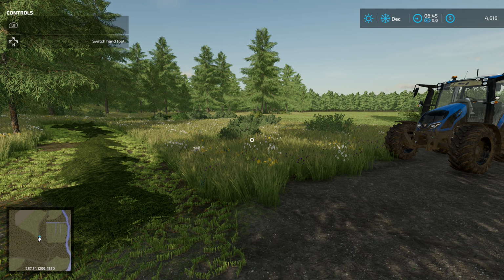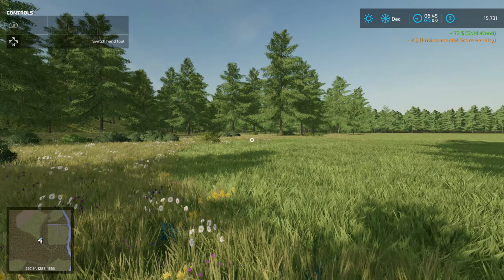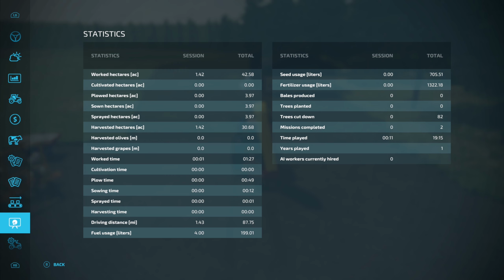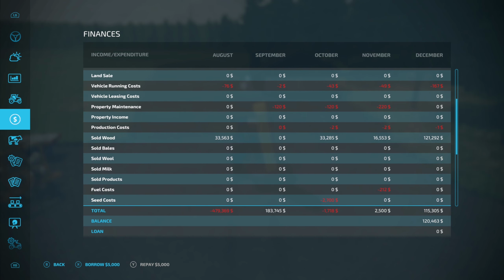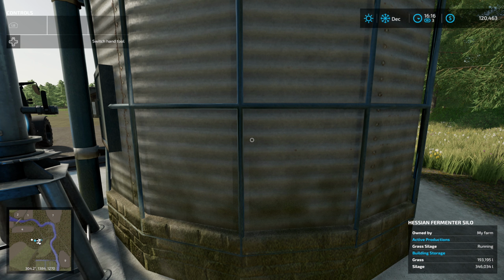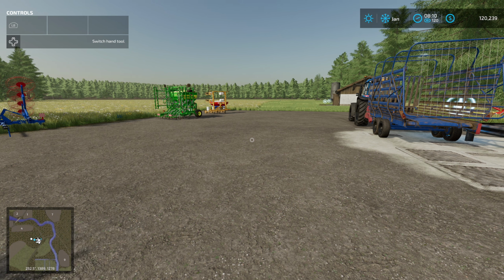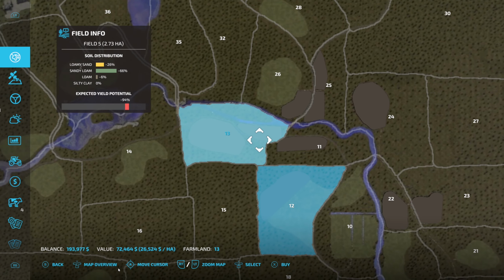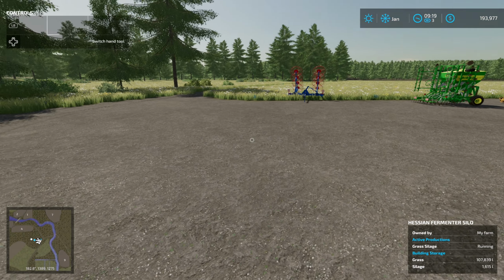Farming Simulator 22 | Survival Challenge | Kuusela - Episode 5